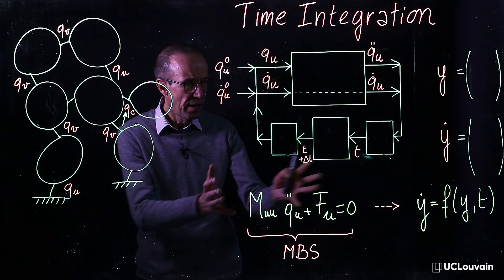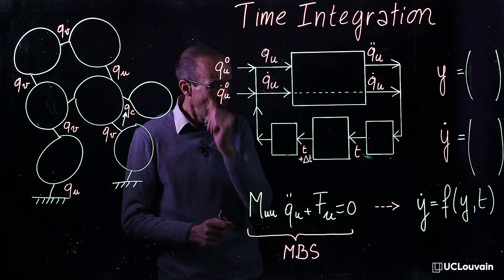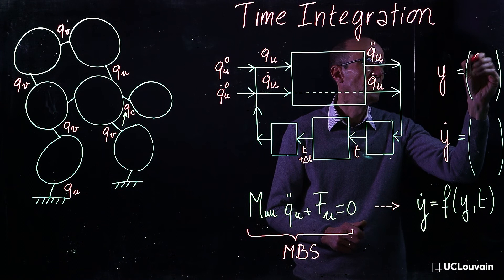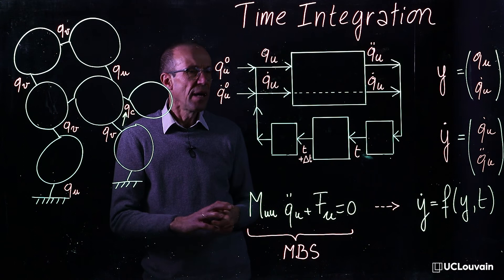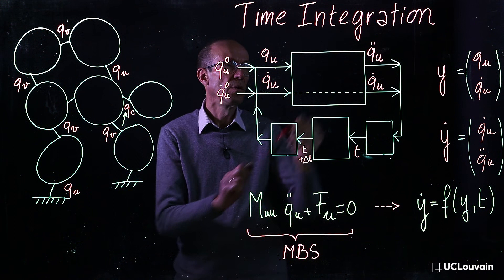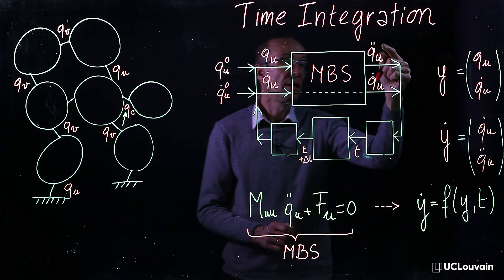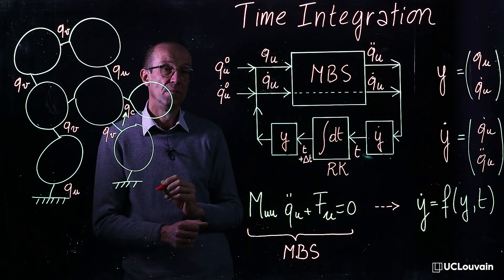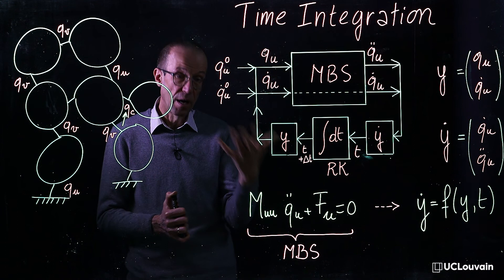Direct dynamics and time integration | Paul Fisette | UCLouvain